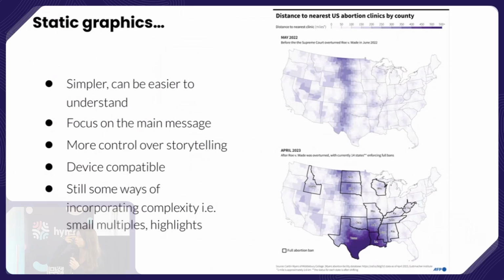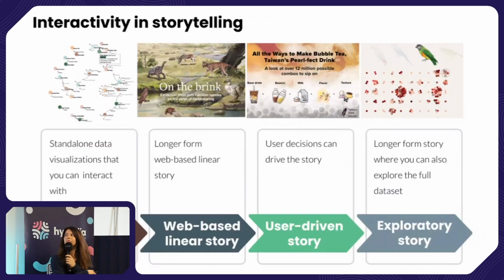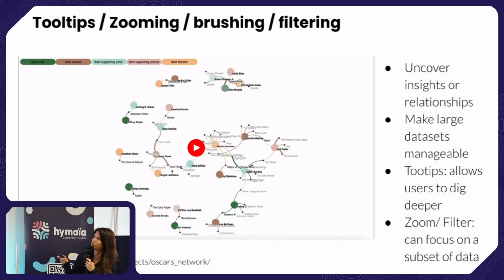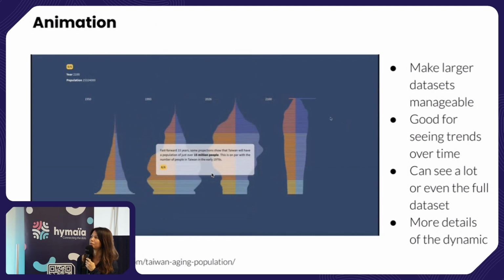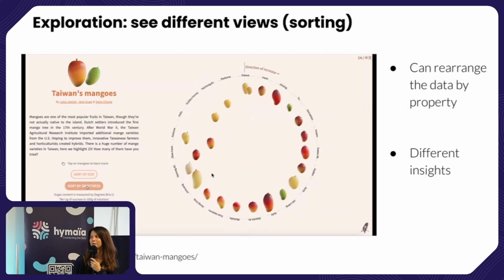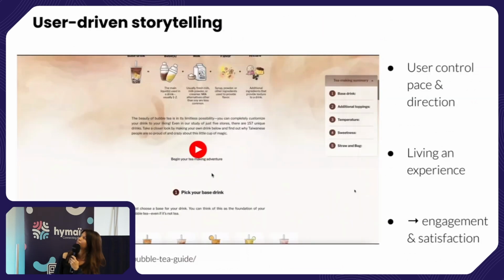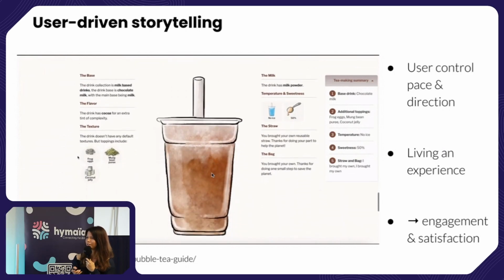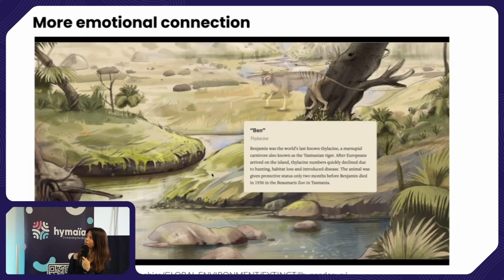How illustrations and art direction can transform data storytelling ?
Julia Janicki explore the powerful impact of 3D visualizations in enhancing data analysis, with insights into their benefits and application.
Interactive vs. Static Graphics:
Interactive graphics are distinguished by their capability to allow users to engage deeply with complex data sets through features like zooming, filtering, and tooltips. These functionalities not only make it easier to navigate through intricate data but also aid in uncovering detailed insights that might be hidden in static visuals. Conversely, static graphics are praised for their simplicity and ease of understanding, making them more accessible to a broader audience. They are especially useful when the objective is to communicate clear, concise messages without the need for user interaction.
Choosing Between Interactive and Static Visuals:
When deciding between interactive and static graphics, it's crucial to consider the audience and the specific use case. Static visuals are often more suitable for quick dissemination and easier comprehension across diverse audiences. They do not require user interaction, making them universally accessible, particularly in print or low-tech environments. On the other hand, interactive graphics are preferable when dealing with complex data that benefits from user engagement, such as academic or professional settings where users may have specific questions or need detailed explorations of the data.
Design and Implementation of Interactivity:
Implementing interactivity in data visualizations involves various techniques that can enhance user experience and understanding. Techniques like animations can illustrate changes over time, helping to highlight trends and patterns in temporal data sets. Interactive features such as filtering allow users to focus on specific parts of the data, facilitating a more personalized exploration. Moreover, the transparency provided by interactive tools enables users to explore the underlying data, offering a way to verify the information and gain trust in the data's accuracy. This aspect is particularly important in fields where data integrity is critical.

Revolutionizing Data Analysis with 3D Visuals
Unlocking Complex Data Insights Through 3D Visualization
Elevate Your Analytics: The Power of 3D Visualization

➜➜➜ Chapitrage :
🎬 Montage & captation :  @hymaia
⛔️⛔️⛔️ Les 3 hashtags de cette vidéo

⛔️⛔️⛔️ 3 titres alternatifs